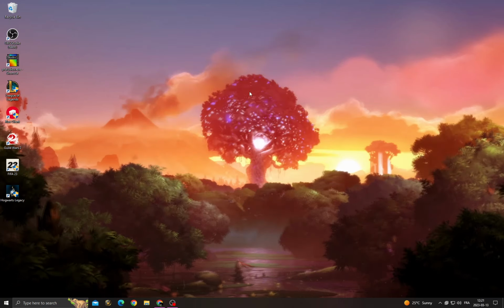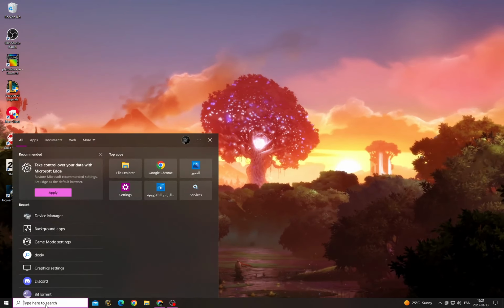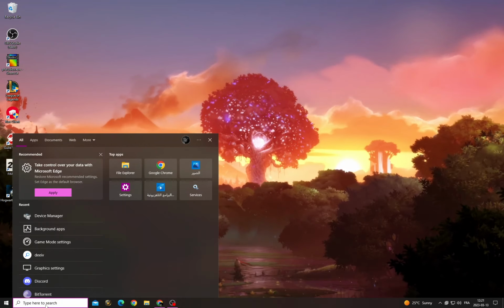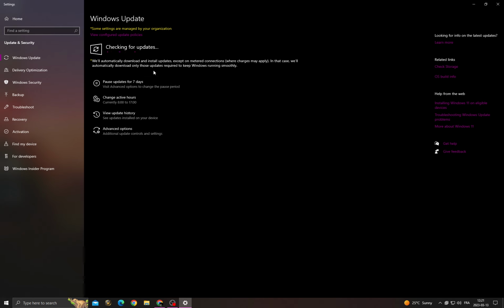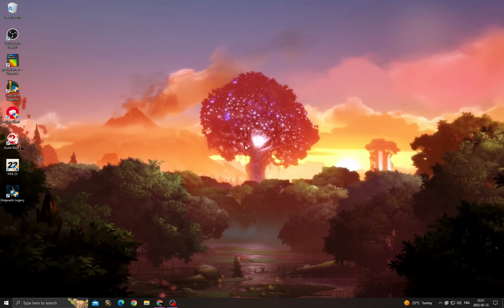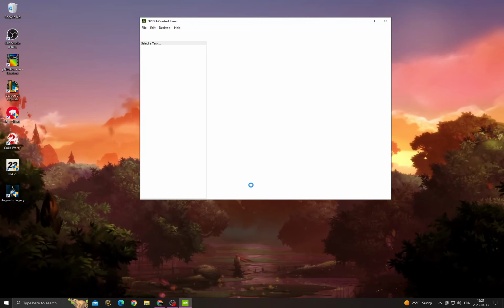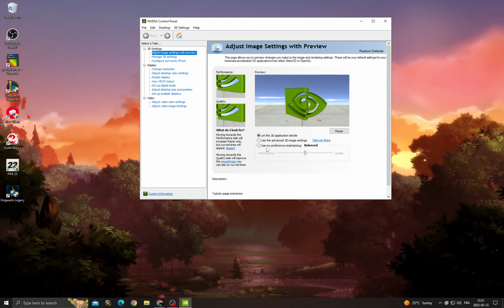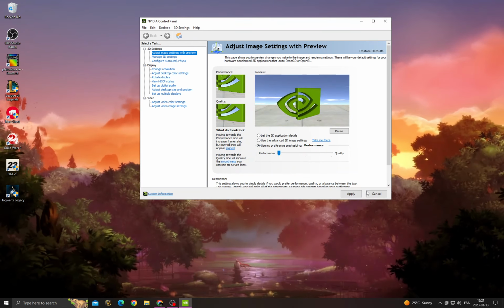Fifa 23 – How to Fix Black Screen! | 100% Working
in this video we discuss :